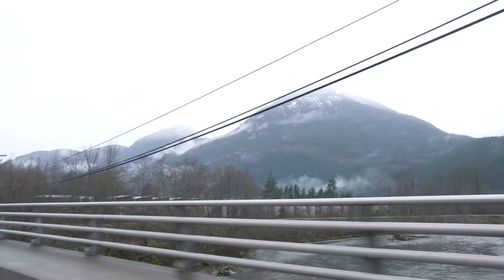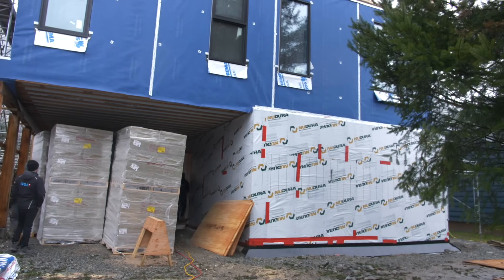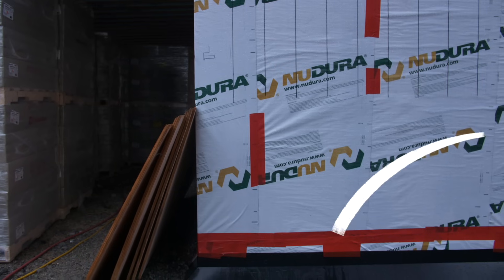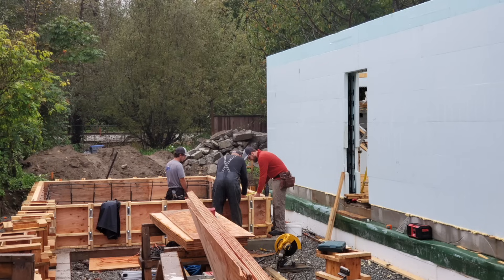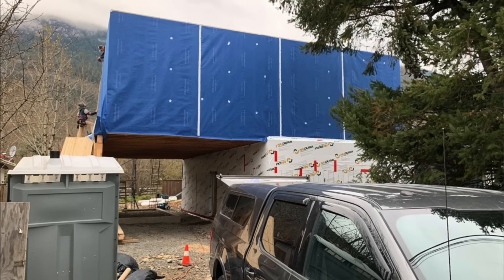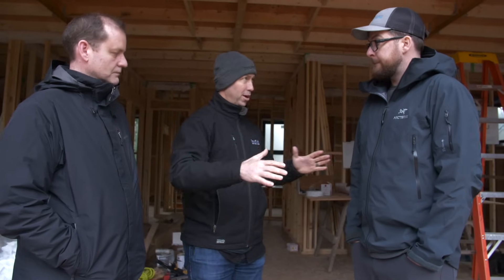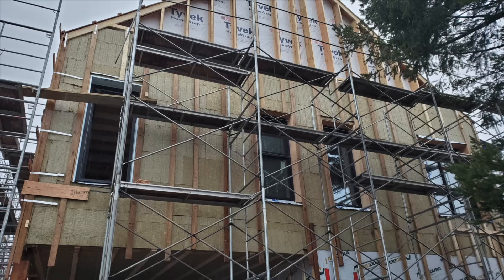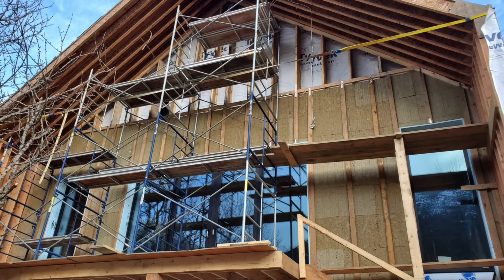Some Awesome Insulation Details on this BC Passive House!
This British Columbia Passive House has some insulation details I’ve never seen before including a 2’ thick sub-slab raft, ICF Flood Hardy first floor walls, and an attic strategy I’ve never heard of. I was impressed. This is my final video from that amazing tour I took last December.
Mike Van Capelle
Blue Water Concepts Ltd.

Passive House Consultant
Pierre-Andre Santin

for sponsoring my High Performance Building tour of Vancouver BC Canada